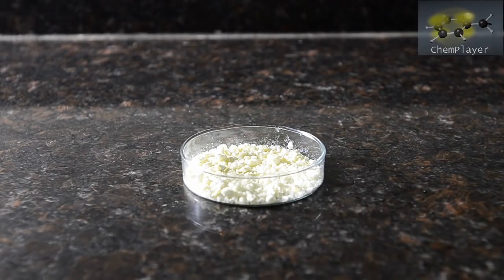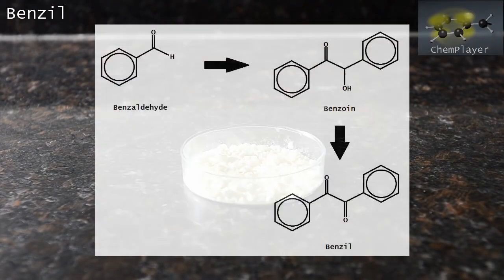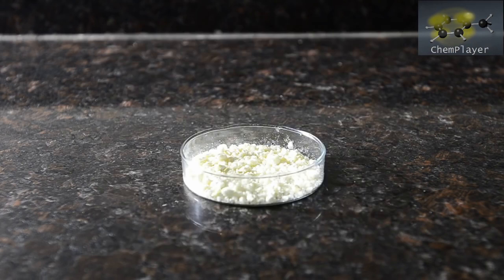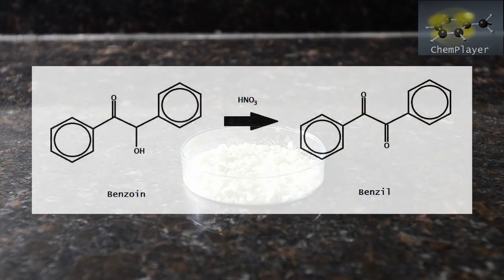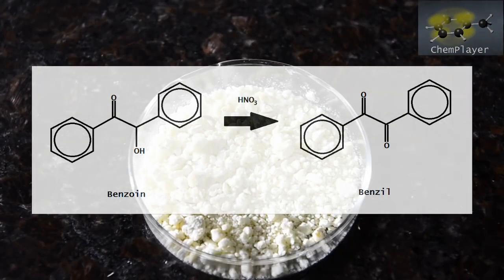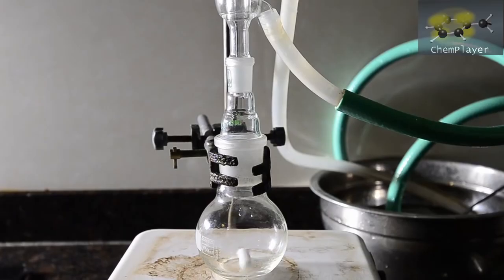[ChemPlayer Reupload]Synthesis of benzilic acid from benzil